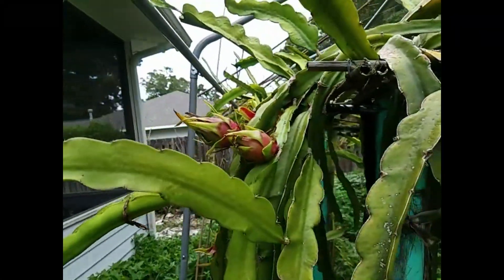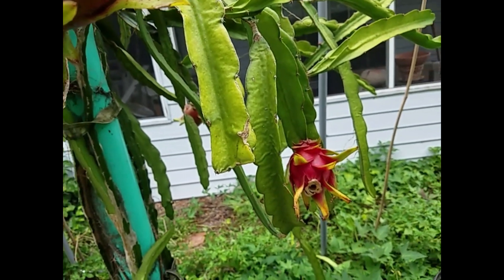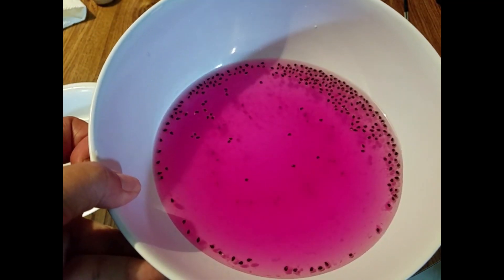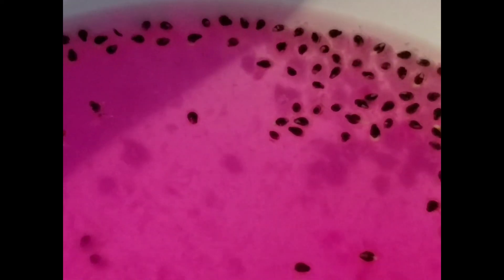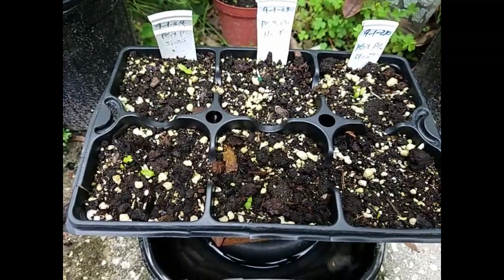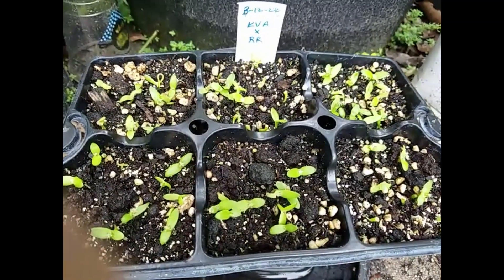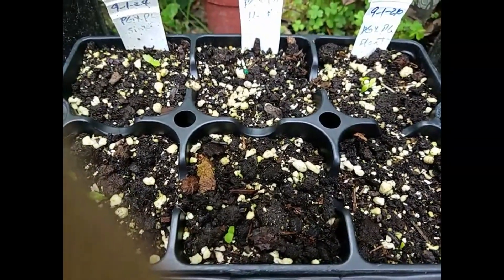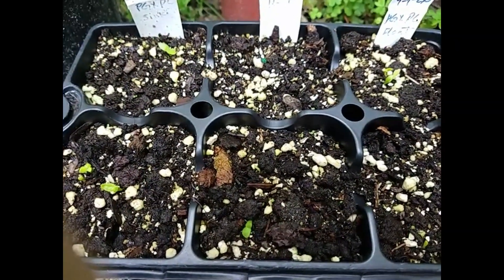Dragon fruit update 2024.14: Triploid hybrid crossing between Physical Graffiti and Palora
This is my second triploid hybrid experiment. It is a crossing between Physical Graffiti and Palora in hoping to get tripolid hybrids with yellow fruit skin and red flesh. To my surprise, even though a lot of seeds seemed already sprouted in the fruit, very few of them actually germinated.